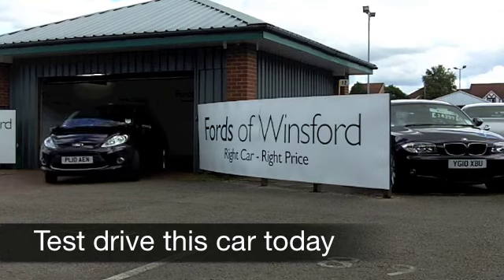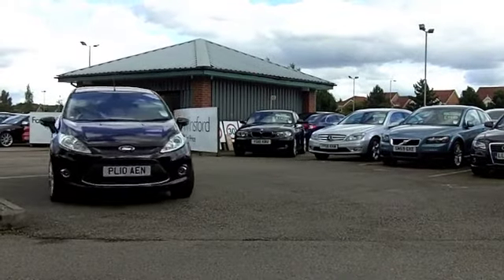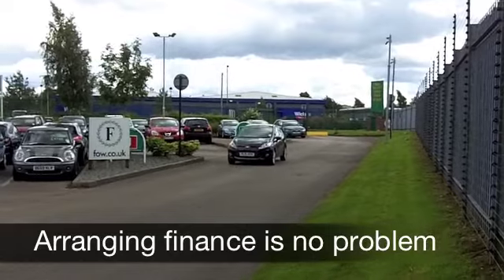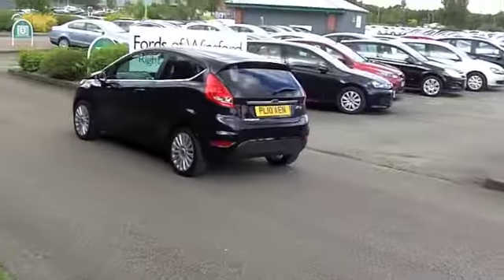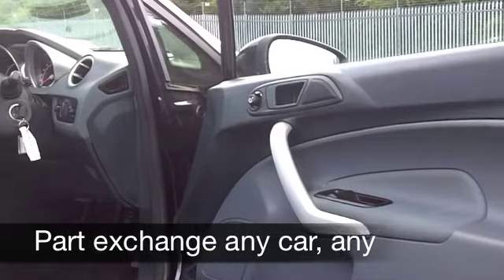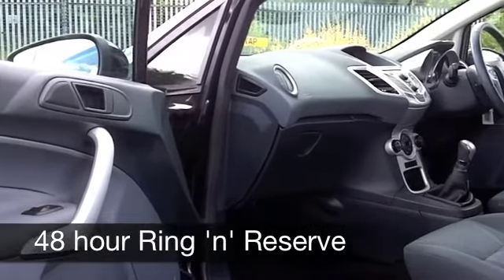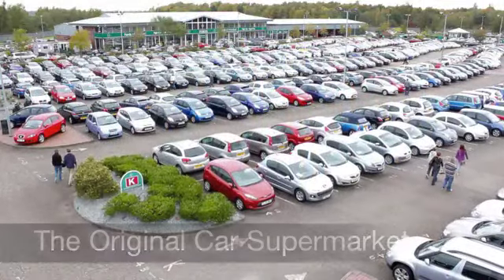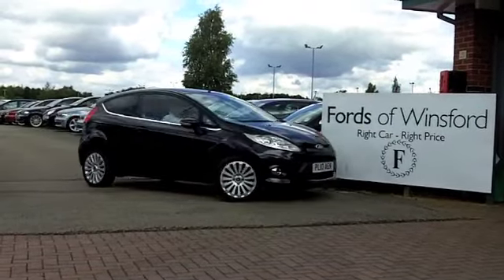FORD FIESTA HATCHBACK (2010) 1.4 TITANIUM 3DR - PL10AEN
DETAILS:
First registered: 23/07/2010
Current mileage: 21430
Registration: PL10AEN
Colour: BLACK

FEATURES:
full service history, front electric windows, remote central locking, cloth interior, all round airbags, climate control, pas, abs, alloy wheels, metallic paint, traction control, parking control, parcel shelf present, hand book present, cruise control, bluetooth

This used car is for sale at Fords of Winsford Car Supermarket in Cheshire, UK